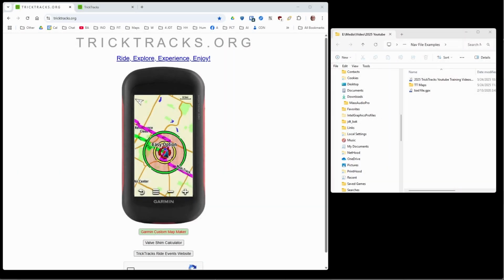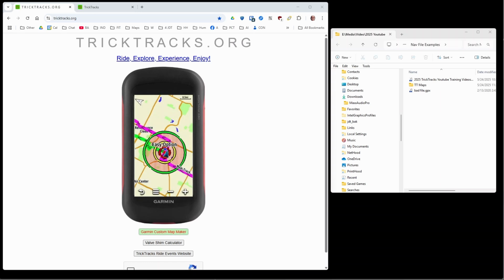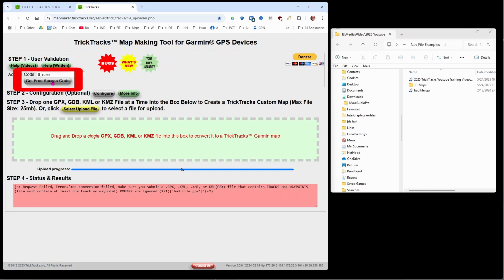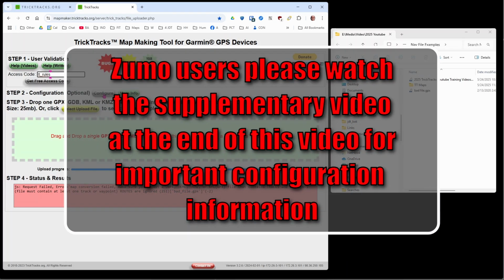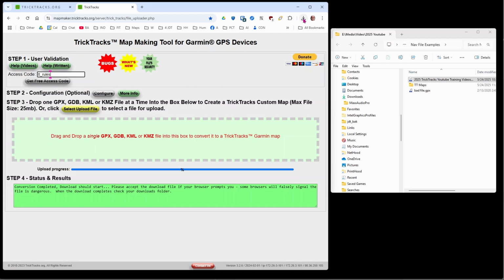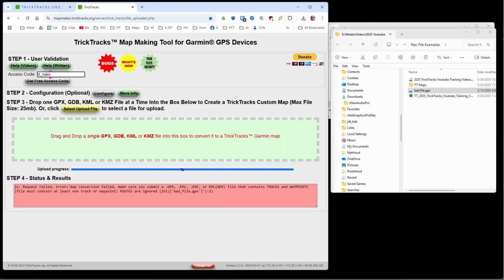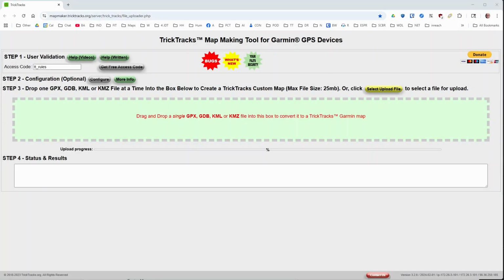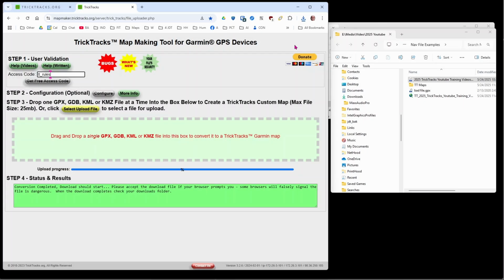#2 TrickTracks: Creating TrickTracks Custom Maps For Garmin Devices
A brief introduction to making a custom Garmin Maps with TrickTracks.

Suggested GPX editors:
Garmin basecamp - the gold standard for GPX track creation and management - best run on a PC /
ridewithgps - a great, fairly easy website to quick route/track creation.  It's limited to one track at a time and does not support advanced track color or waypoints.

Video Created using these tools.  Many thanks to the authors of these great public domain projects: